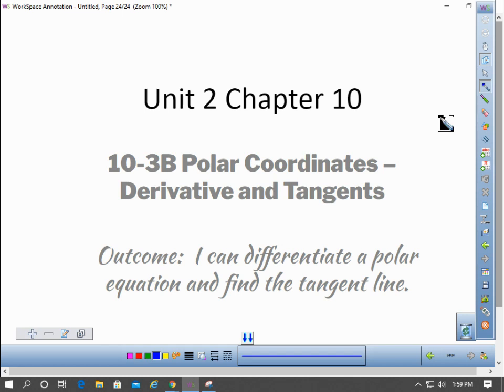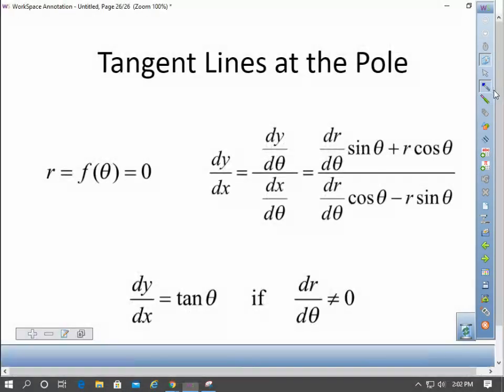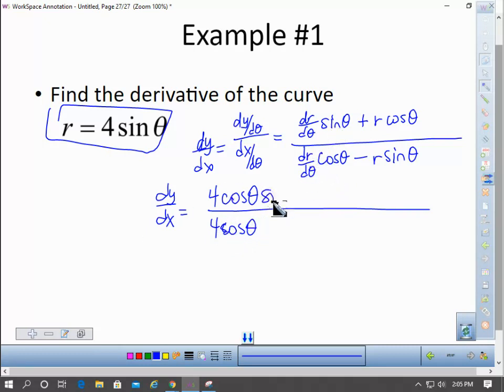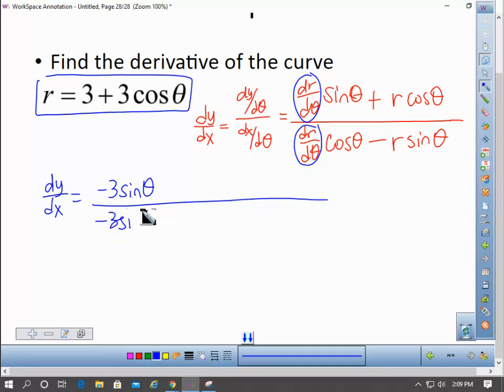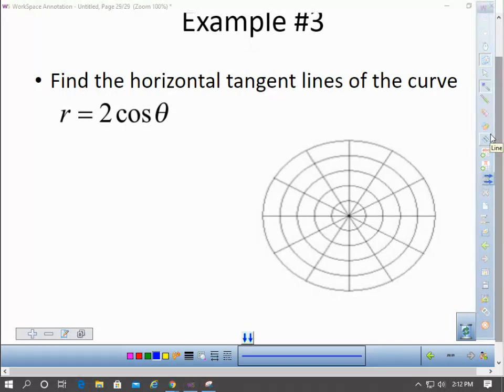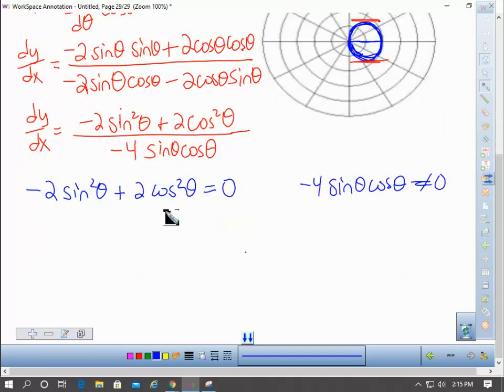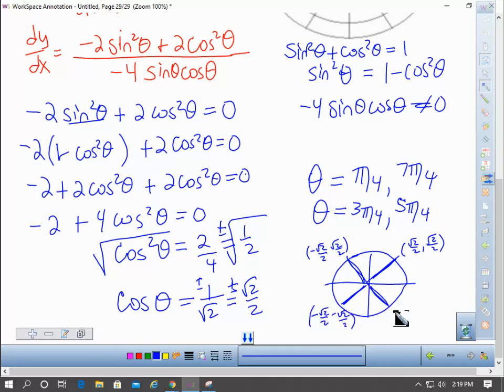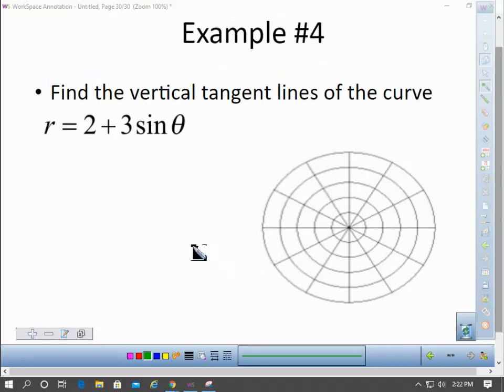BC 10-3B Polar Derivatives - Content and Examples #1-3